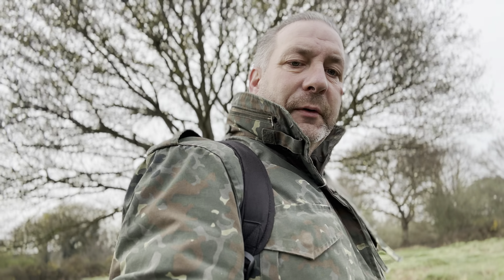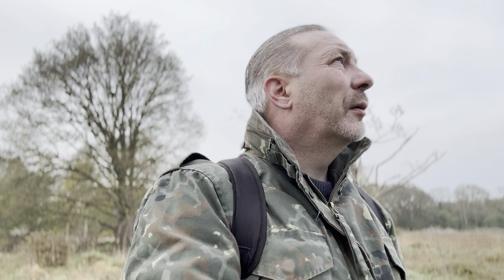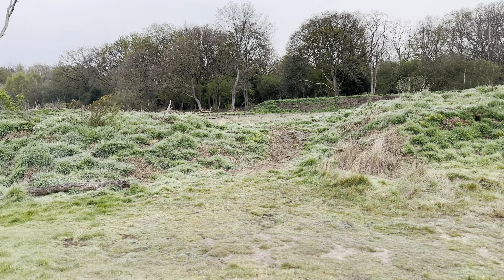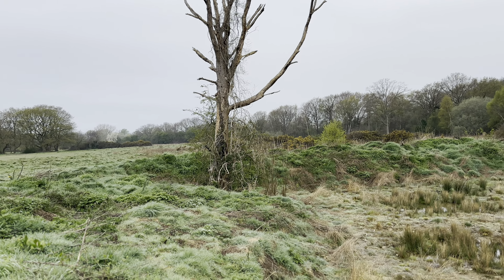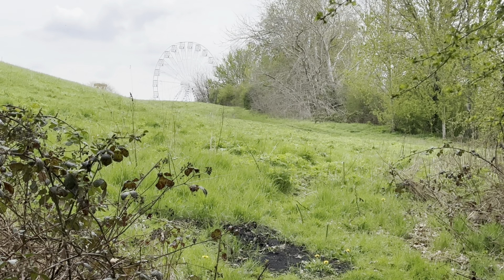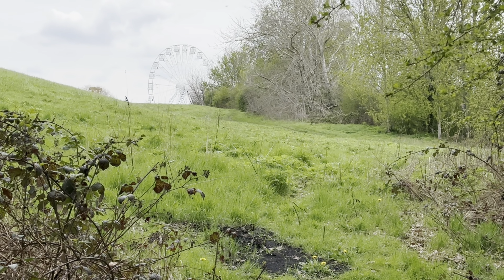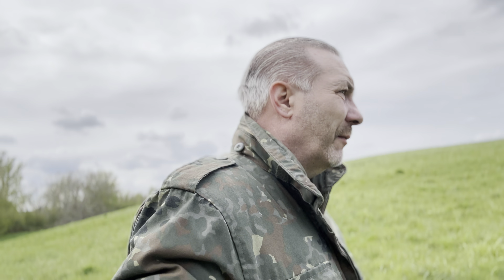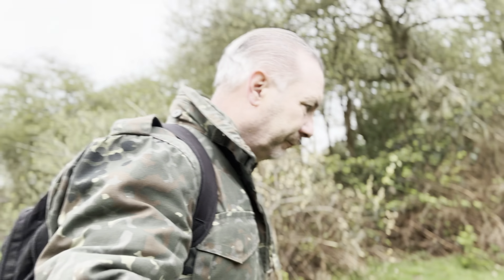Finding ￼New location update ￼wildlife:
Seven island pond, where I’ve seen ringneck parakeets ,￼ kestrel, magpies, crows, ￼chiffchaff,and a woodpecker so the new location is getting better